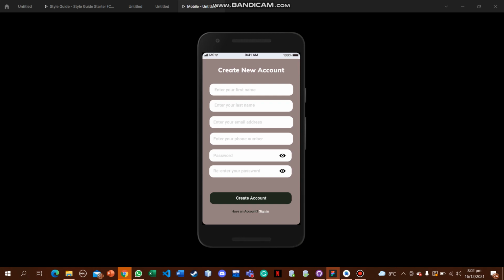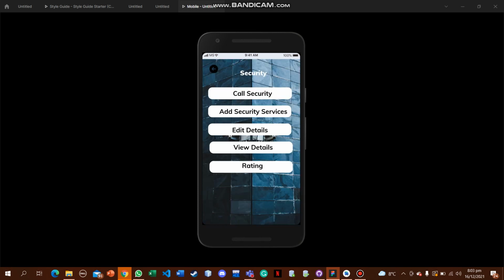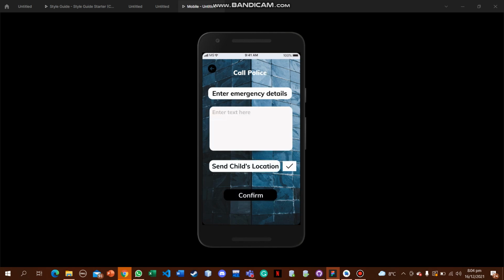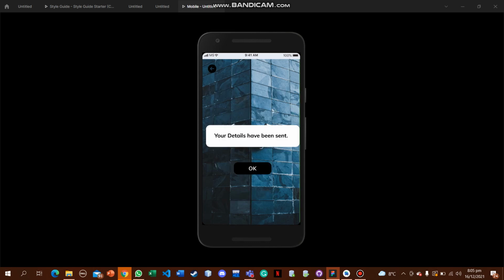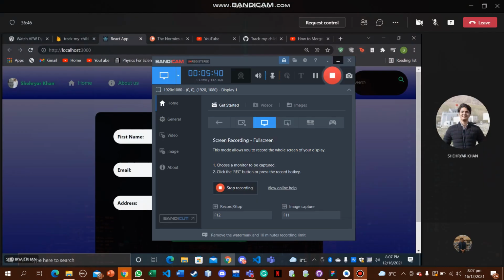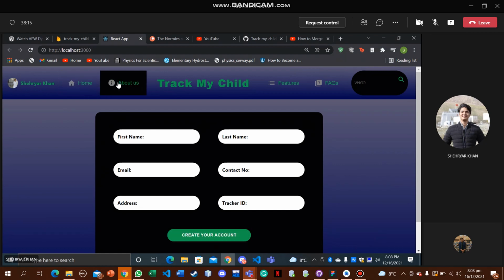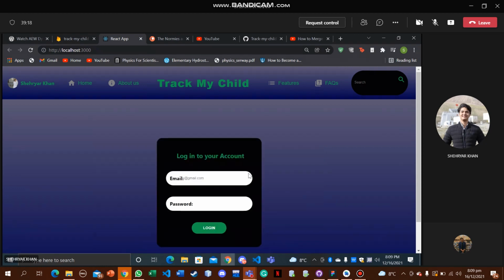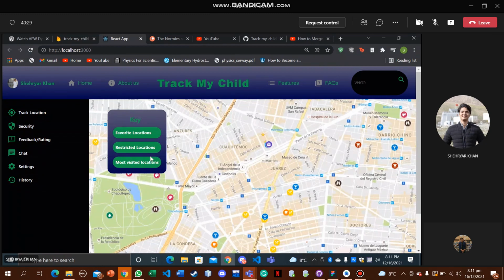Track My Child Project Implementation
Comsats BCS-4